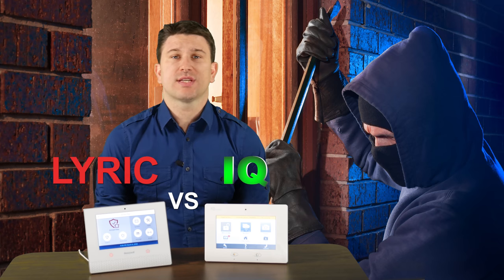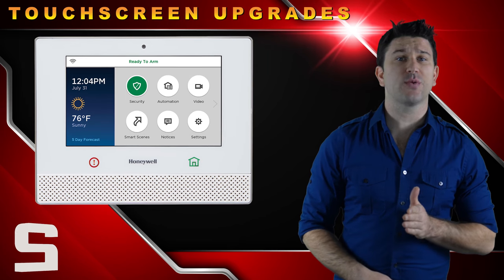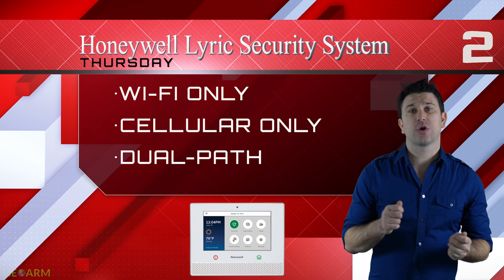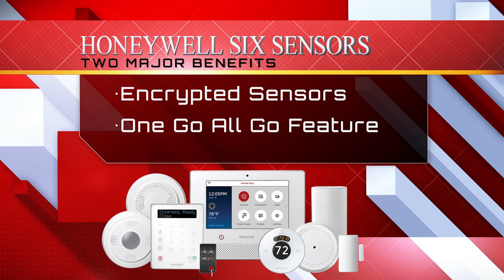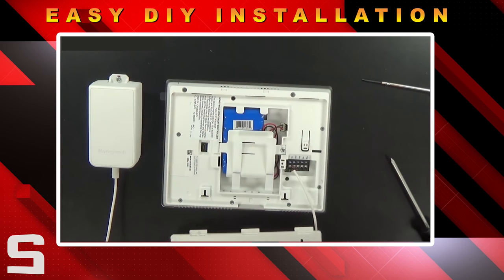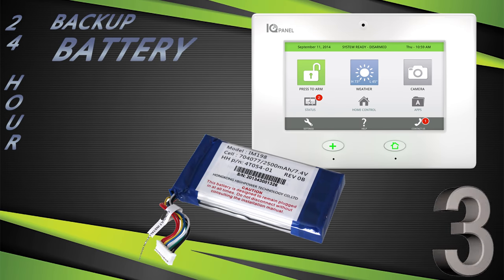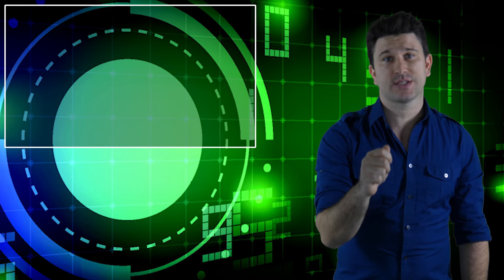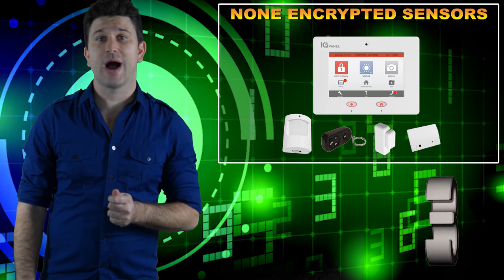Honeywell Lyric Controller vs Qolsys IQ Classic Comparison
Compare and contrast the Honeywell Lyric Controller and the Qolsys IQ Panel classic wireless home security systems. Geoarm has gone into great depth comparing and contrasting the pros and cons of each system. Find out which panel is easier to DIY install.

The Honeywell Lyric Controller which serves as the main control panel for the Lyric Security System uses Honeywell's total connect 2.0 application monitoring and remote control of these systems

The Qolsys IQ Panel Classic system uses Alarm.com as their app provider for monitoring and consumer remote control from anywhere in the world using smart devices